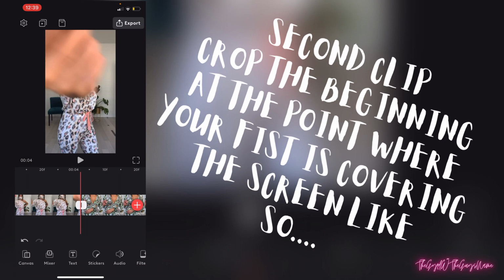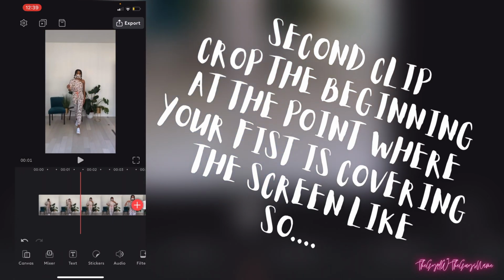HOW TO SNAP & CHANGE OUTFITS TRANSITION | EASIEST & FASTEST TUTORIAL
How To Change Outfits | Tik Tok Snap Transition Tutorial / HOW TO DO AN OUTFIT CHANGE ON TIKTOK / HOW TO DO A SMOOTH TIKTOK SNAP OUTFIT CHANGE TRANSITION /

HEY BOO BOO KITTYS! HEY BOO HEY!

BACK WITH ANOTHER UPLOAD! AS A VIDEO EDITOR IT LOW KEY GRINDS MY GEARS SEEING MY BOO BOO KITTYS STRUGGLING WITH THEIR TRANSITIONS. :(

I AM TRYING TO HAVE YALL TIKTOKS LITTYYYYY FOR THE SUMMER TIME JUUU HEARDDDD!!!

BADDIE ON A BUDGET YOUTUBE UNIVERSITY |
Enroll in my 6-Week Online Youtube University

How I Make My DIY Notepads To Sell| Niche Video Planner NotePad | Boss Lady Entrepreneur Life Ep. 7

Boss Lady Entrepreneur Life Ep. 5| How To Make Your First $100 in Your Business within 24 Hours